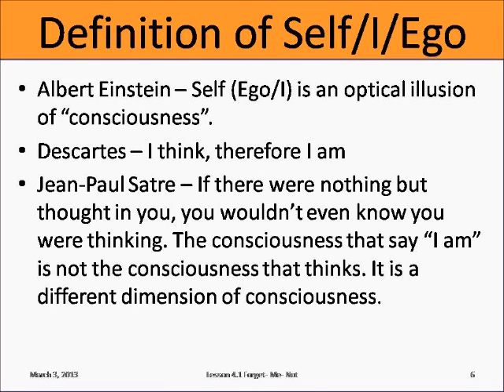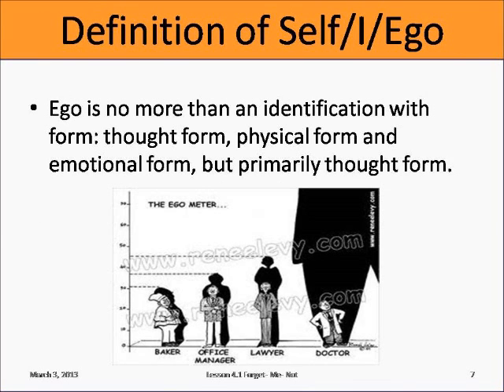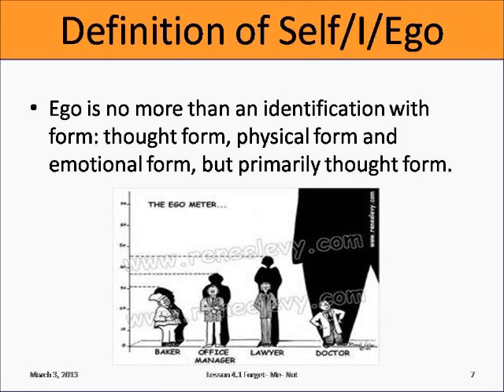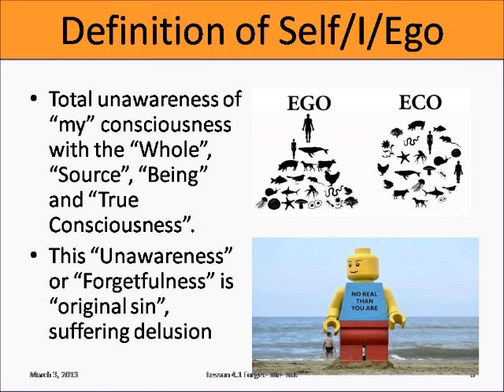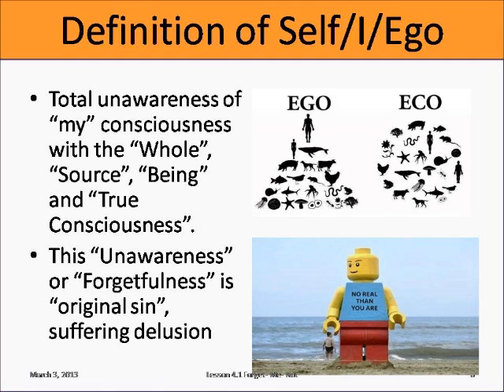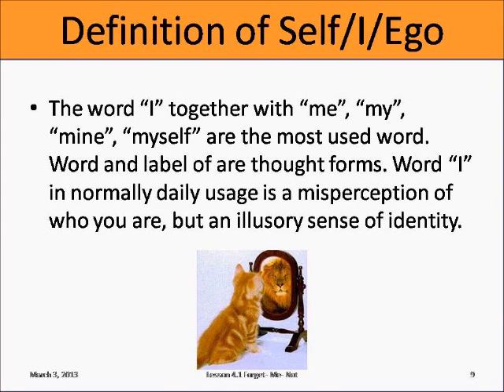AWE L4.1 - Definition of Ego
Fast track to your enlightenment.
AWE Curriculum's Vision & Mission:
* To search for truth, develop wisdom and to ignite the compassion of all human beings through enlightenment.
* To design an academic curriculum that expedites the enlightenment process and realize truth and spirituality.
* The five aspects of humanity - religions, philosophy, science, morality and politics - must amalgamate into a holistic educational system comprehensible to all ages and all cultures. AWE provides such a curriculum free and affordable to all.